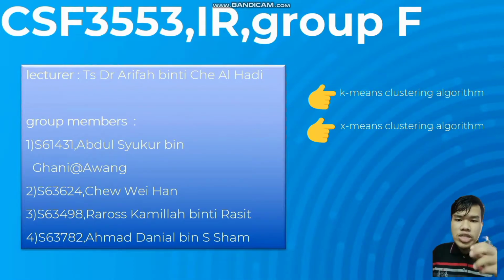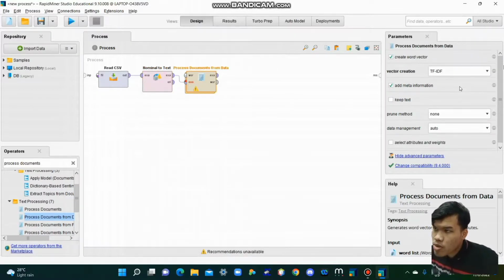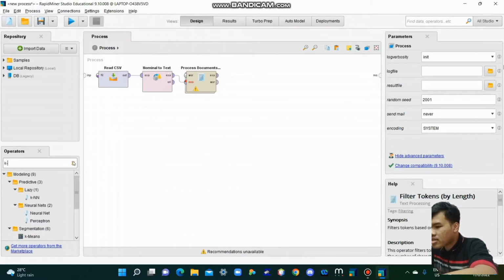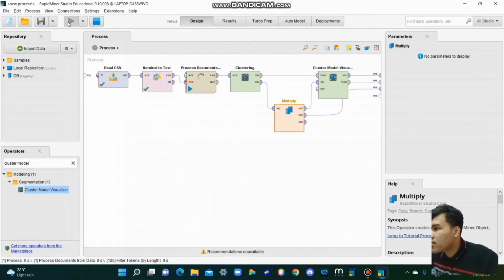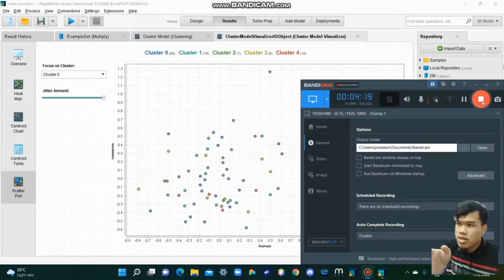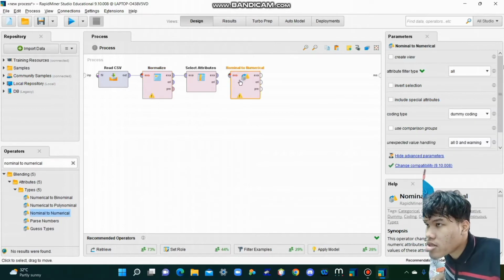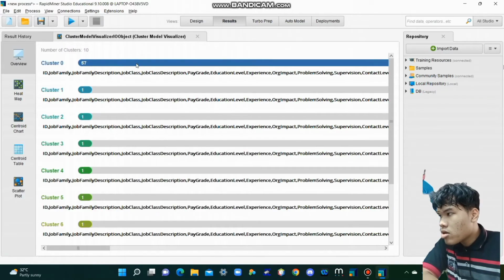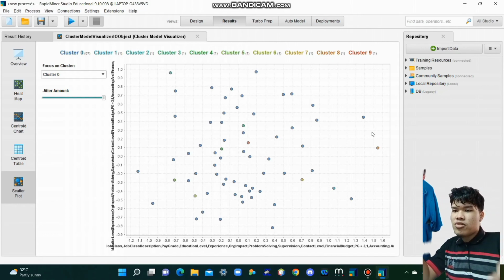UMT,CSF3553,Information Retrieval,K1,group assignment,clustering algorithm,group F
Bachelor of Computer Science (Software Engineering) with honours,1st year,2nd semester
CSF3553,Information Retrieval,K1

group assignment (group F) : clustering algorithm

k-means (mandatory)
x-means (elective)

lecturer : Ts.Dr.Arifah binti Che Alhadi

members of group F :
1)S61431,Abdul Syukur bin Ghani@Awang
2)S63624,Chew Wei Han
3)S63498,Raross Kamillah binti Rasit
4)S63782,Ahmad Danial bin S Sham